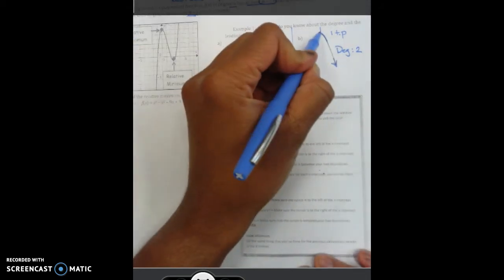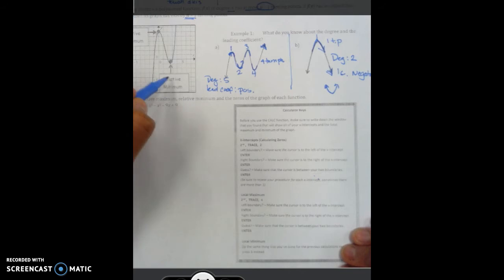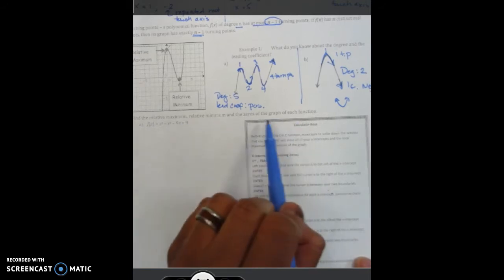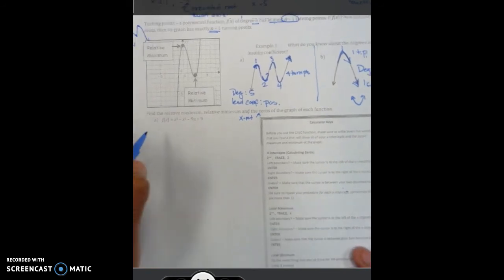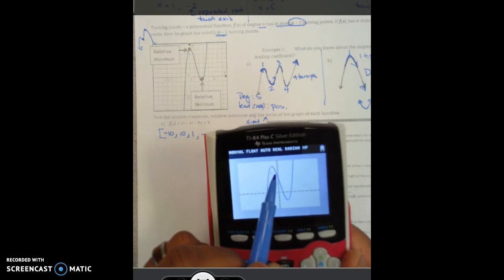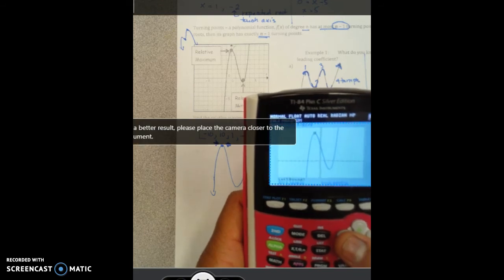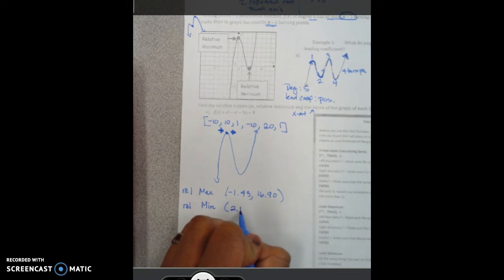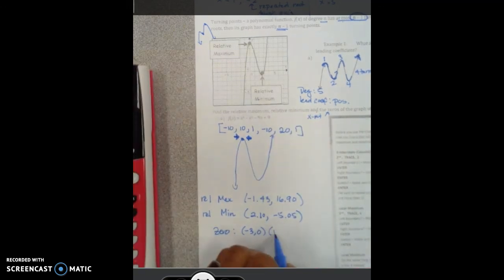5-2 (part 2) Graphing calc